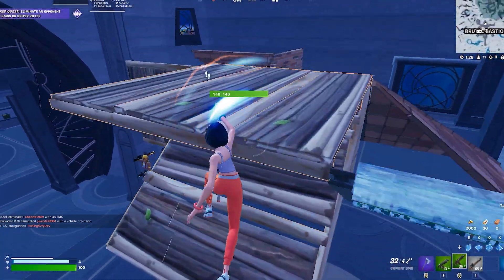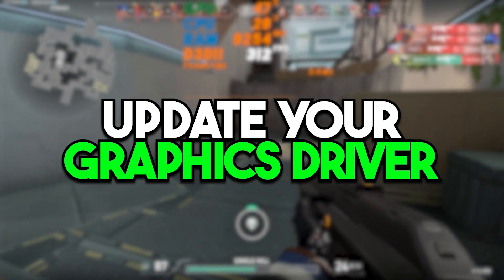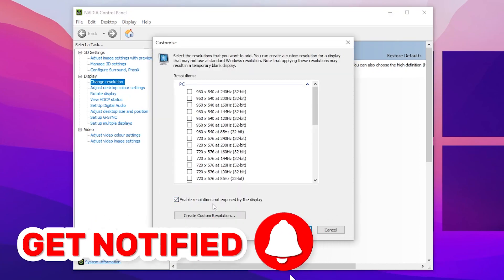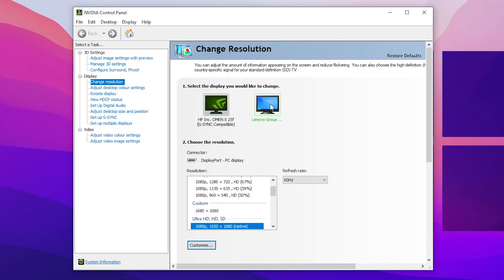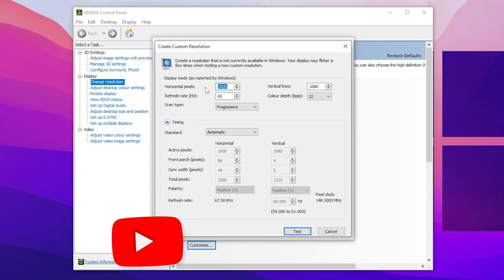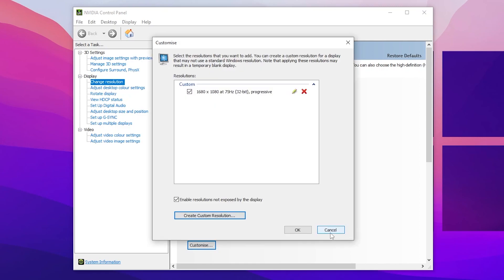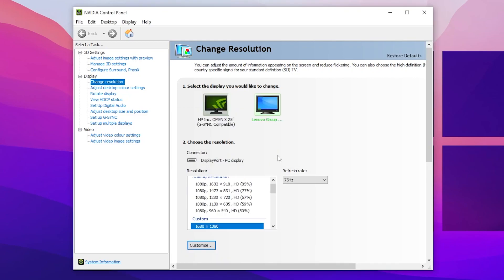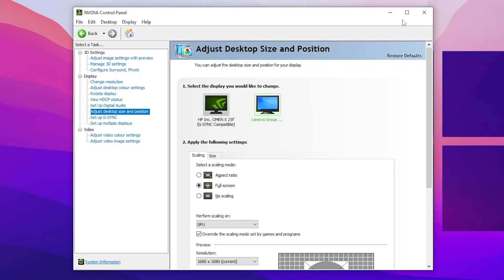How To Overclock Your Monitor Refresh Rate FREE!🔨 (Increase Refresh rate & Reduce Input Lag)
In this video, you'll learn how to increase monitor refresh rate or how to overclock monitor refresh rate. This will also help you to reduce input lag in competitive games like Fortnite, Valorant, CSGO, and Warzone.

THIS METHOD WORKS FOR AMD AS WELL 🔥

Timestamps 🕛
0:00 - How to increase Monitor Refresh Rate (Overclock Monitor Hertz)
0:17 - Nvidia Control Panel Settings to Increase Refresh Rate
2:16 - Fix Black Bars on Monitors
2:45 - Thanks for Watching this Video